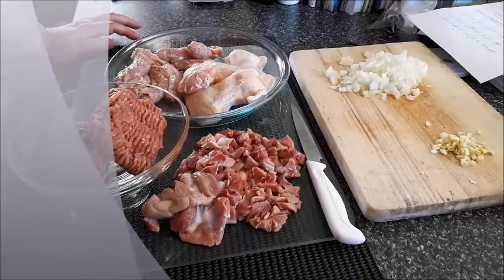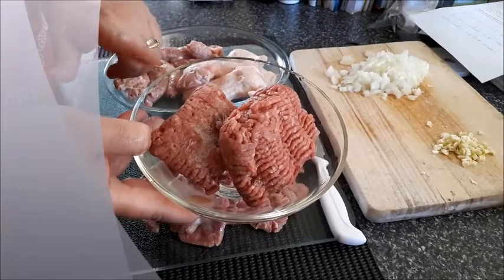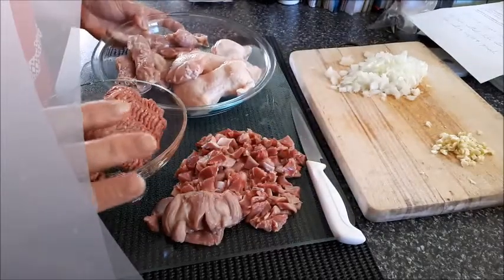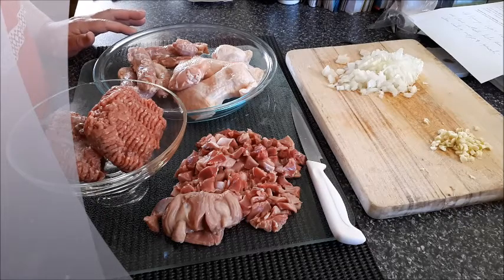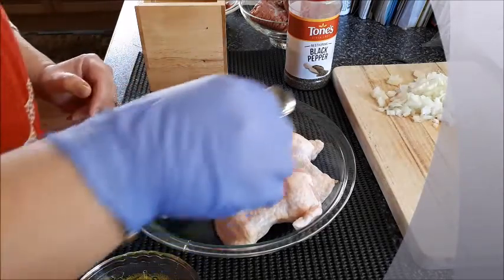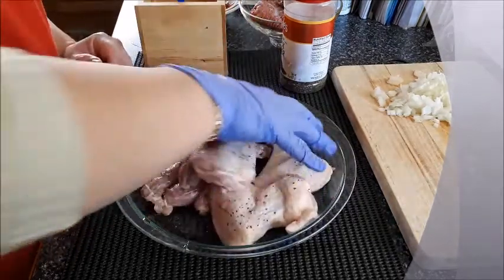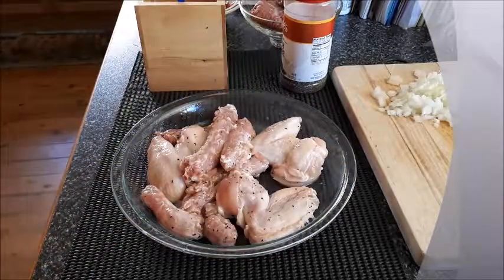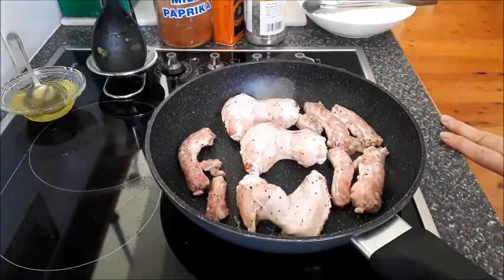My Family's Traditional Giblets Recipe/Girgabiss